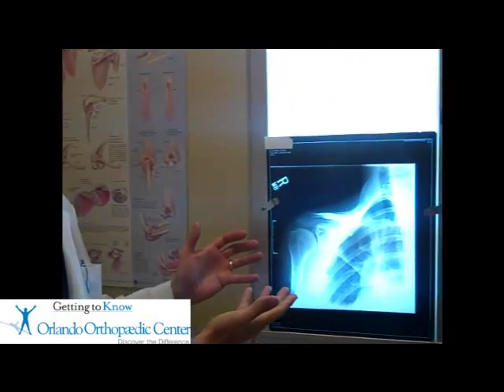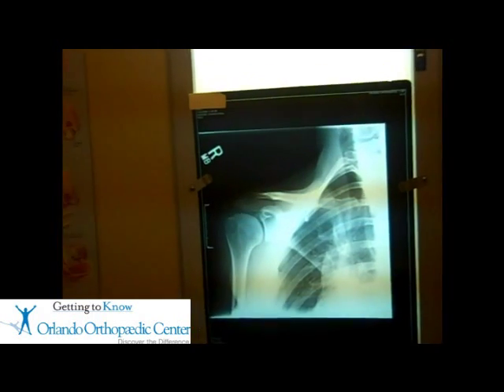Multidirectional Instability of the Shoulder - Dr. Bryan Reuss - Orlando Orthopaedic Center - Part 1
Arthroscopic shoulder surgery video series performed by Bryan L. Reuss, MD, of Orlando Orthopaedic Center. This comprehensive, three part video series chronicles a patient of Orlando Orthopaedic Center, Karen, as she goes from consultation to the operating room and through the recovery process for her minimally invasive multidirectional shoulder instability surgery.